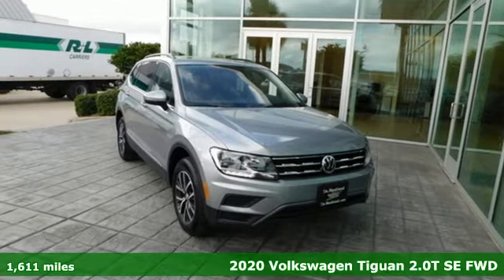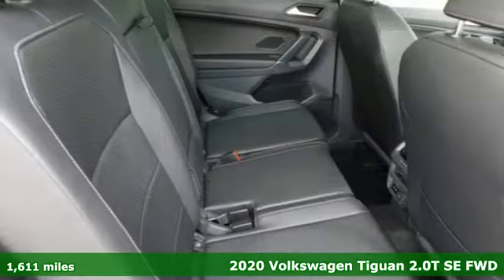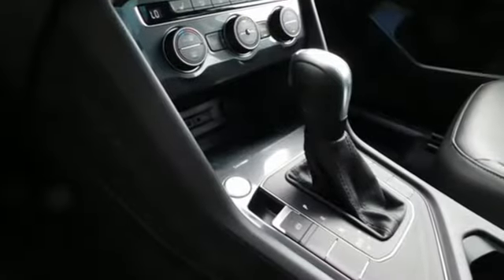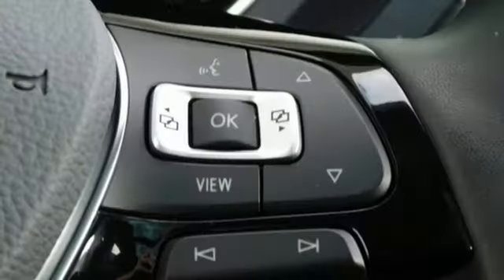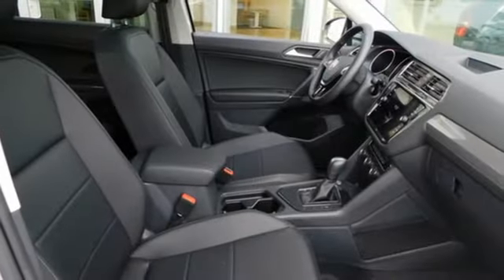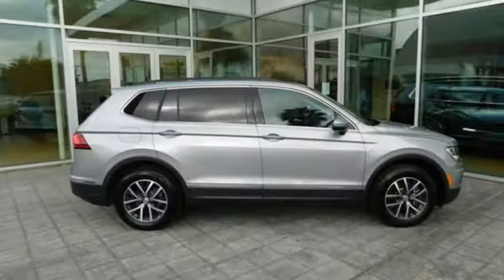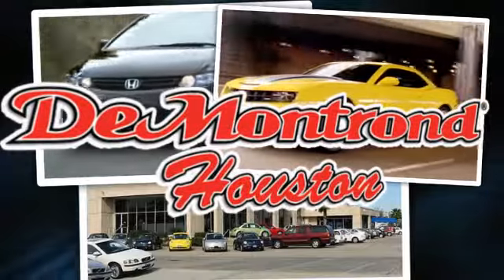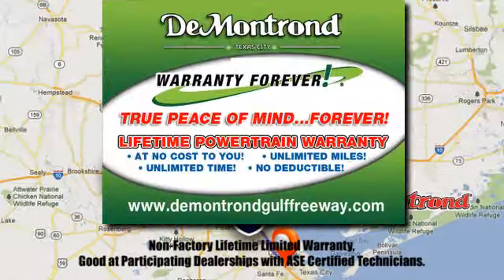Certified 2020 Volkswagen Tiguan Houston Spring, TX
Year: 2020
Make: Volkswagen
Model: Tiguan
Trim: 2.0T SE FWD
Engine: 122 L 4 Cylinder Engine Cyl.
Transmission: Automatic
Color: Platinum Gray Metallic
Interior: Titan Black
Mileage: 1611
Stock #: W81080A
VIN: 3VV3B7AX5LM047183
Please call an Internet Sales Specialist at or come in to the Certified Pre-Owned building at the south end of the lot located at 14101 North Freeway Houston TX 77090 and ask for Teri Ables, Jason Alston, Thom Robinson, Richard Alvarez or Keenan Keele to check availability and receive the discounted DeMontrond price.. Come see this LIKE NEW Tiguan with ONLY 1600 miles, Leather , Sunroof and Full Power Equipment.. Buy with confidence as this vehicle qualifies for our exclusive Warranty Forever program at no additional cost to you. A real Warranty which covers the most important parts of your vehicle for as long as you own it. Please call an Internet Sales Specialist today for additional details.

Address:
14101 North Fwy